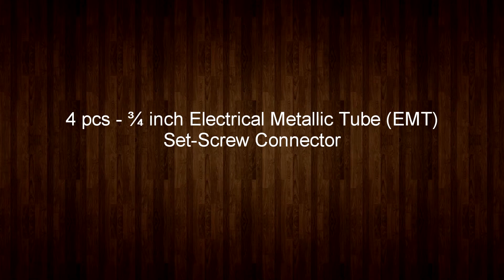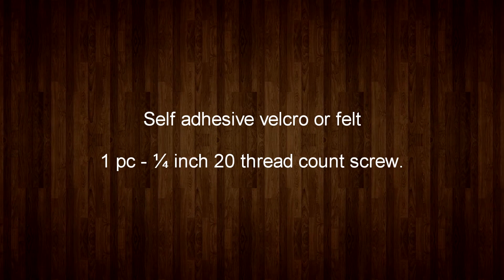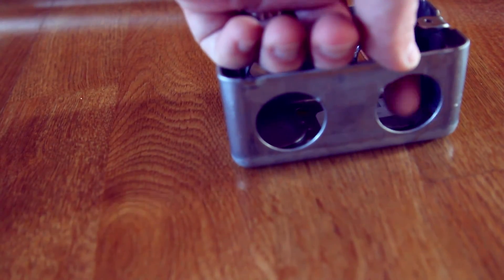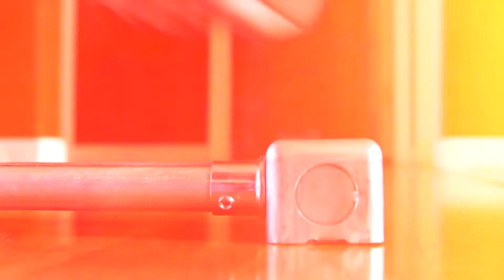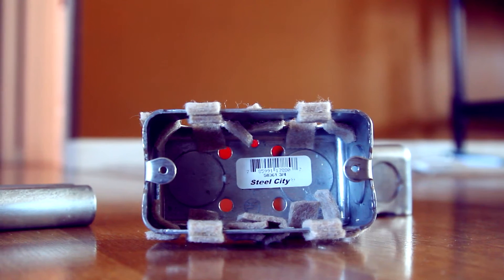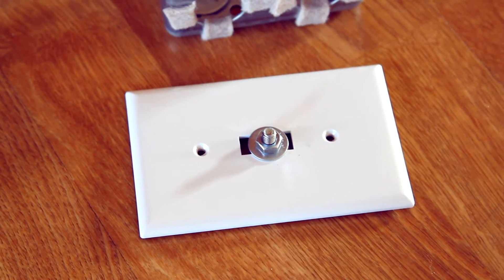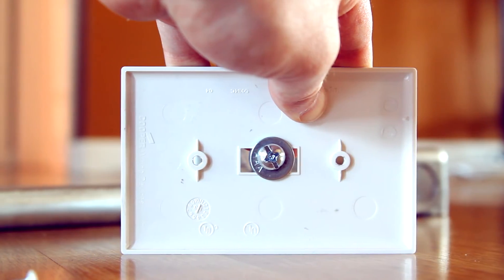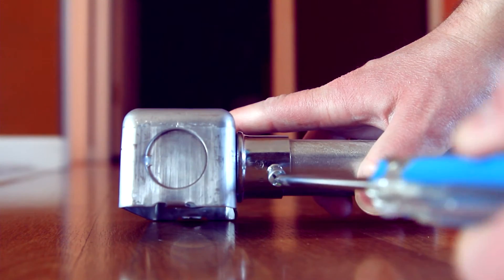$20 DIY Camera Slider!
Here's a DIY DSLR Camera Slider I made for 20 dollars with parts I picked up from the Home Depot.

Much of it is explained in the video, but here's a list as well.

2 pcs - ¾ inch conduit.

4 pcs - ¾ inch Electrical Metallic Tube (EMT) Set-Screw Connector.

3 pcs - Metal electrical outlet box. With ¾ inch holes.

1 pcs - Electrical outlet box cover or lightswitch cover (you can experiment).

Velcro or felt

1 pc - ¼ inch 20 thread count screw for your DSLR camera